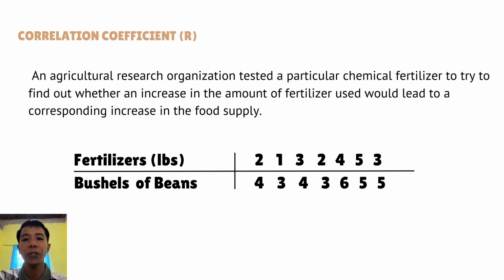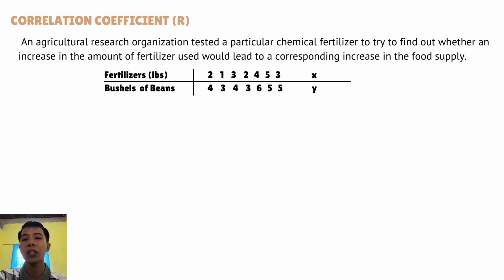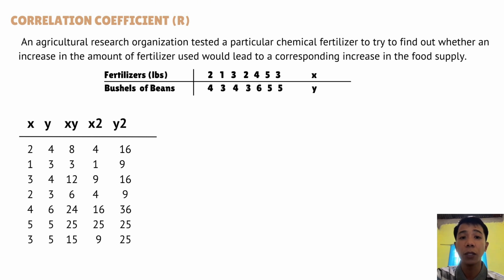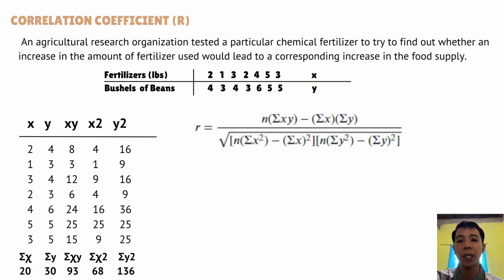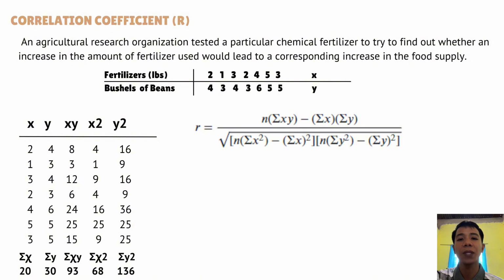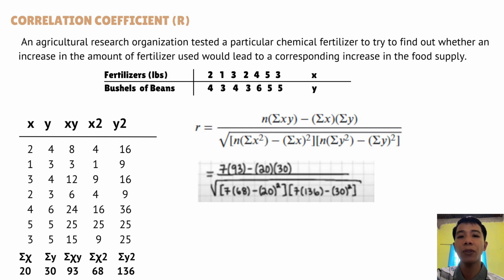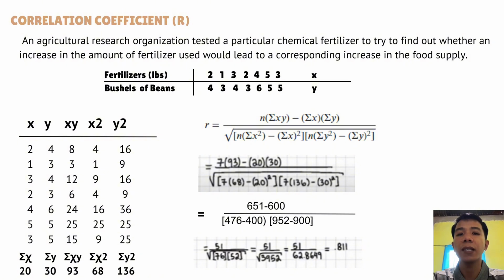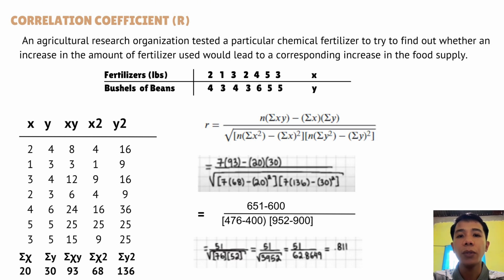PEARSON PRODUCT-MOMENT CORRELATION COEFFICIENT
Analyzing the Pearson product-moment correlation coeffe: Discover how this video aligns with the previous uploads on Youtube, exploring similar statistical concepts and methods.